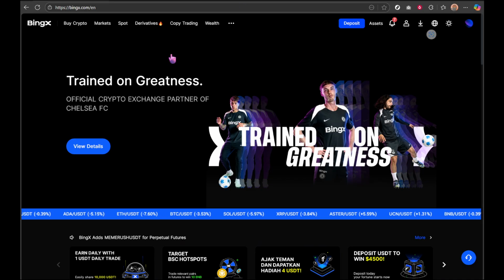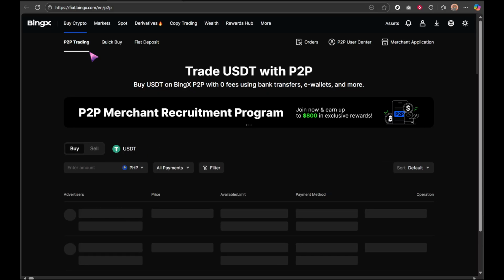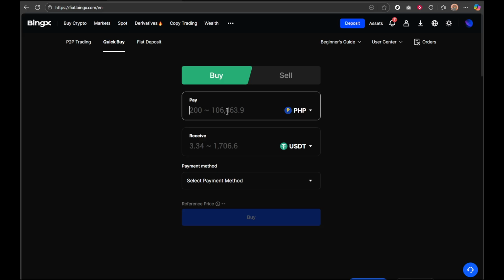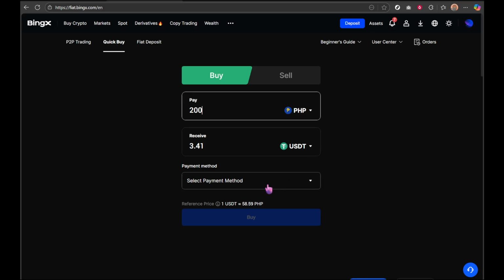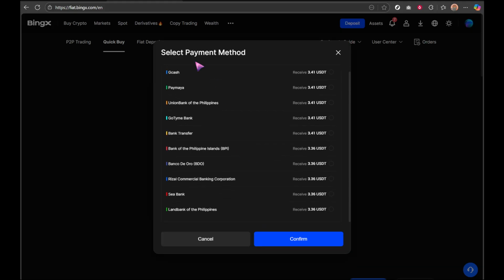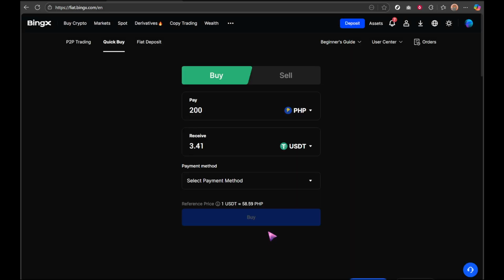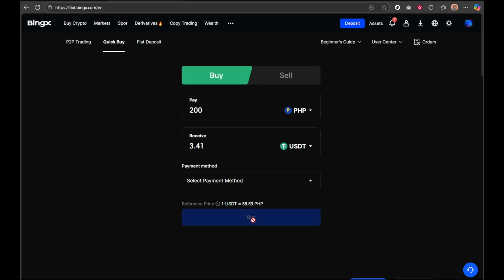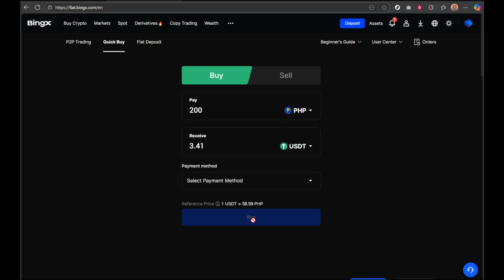How to Buy USDT in BingX Quick Buy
Need crypto fast? ⚡ Learn how to buy USDT using BingX’s Quick Buy feature.
By the end, you’ll know how to:

Choose your payment method

Complete purchases instantly

Store USDT in your account safely
📌 Ideal for quick top-ups before trading.